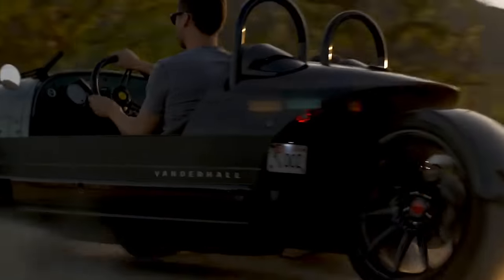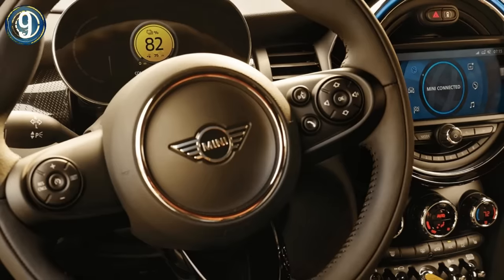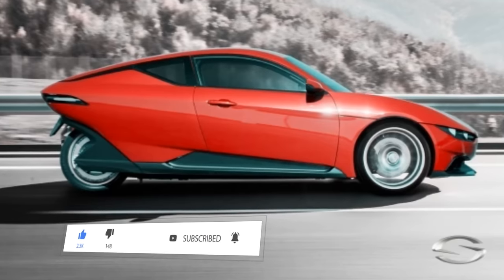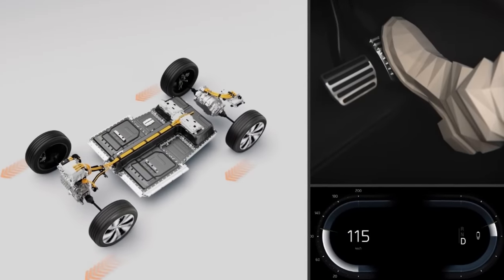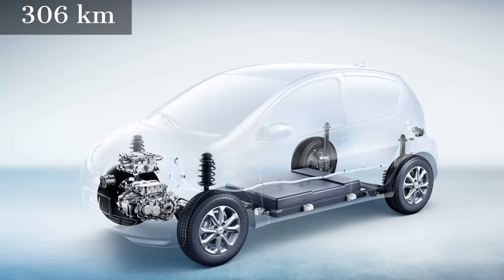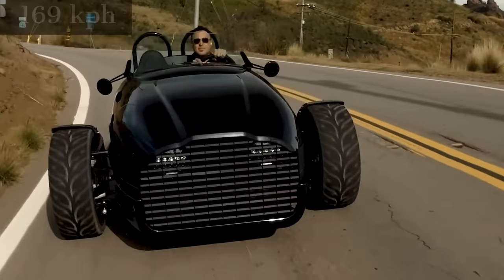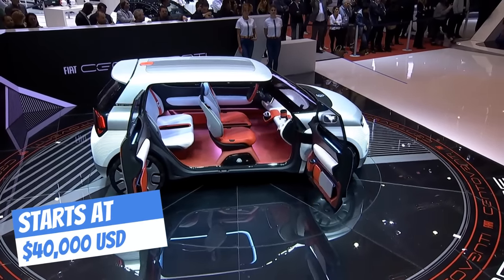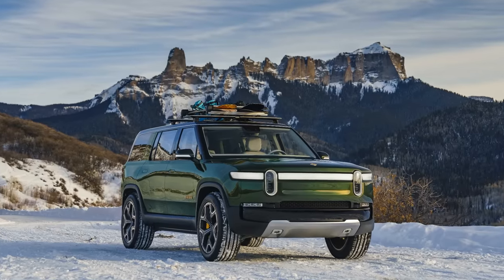10 Innovative Electric Vehicles Currently in Development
Are you looking for the newest electric vehicles? If so, these might be what you're looking for! New and innovative, with faster speeds and a more extended range, these are some of the best. In this video, we're bringing you the 10 most innovative electric vehicles currently in development!

➤ Featured
00:00 Intro
00:17 Shockwave Motors Defiant EV3
01:08 Mini Electric Car
01:57 Sondors EV
02:39 Lucid Air
03:29 Volvo XC40 Recharge
04:45 BYD e1
05:18 BMW i3
06:04 Vanderhall Edison 2
06:46 Fiat Centoventi
07:56 Rivian R1S

Photo Credits:
1drv.ms/t/s!Ahii6NPYL0T-g_hD843x_bprGrq3DA?e=yS1NOT